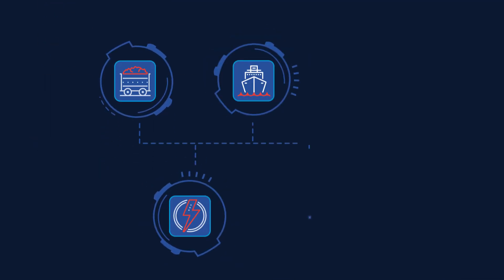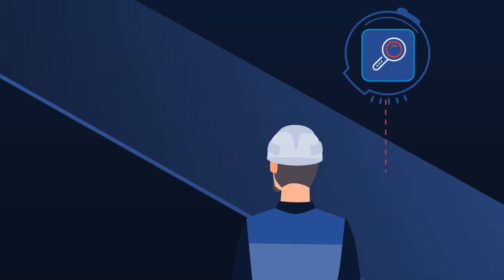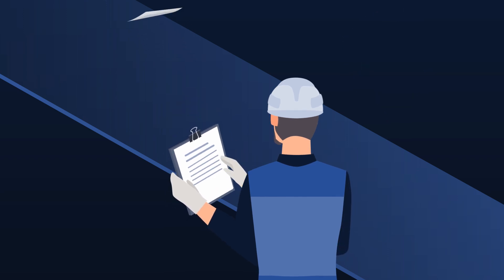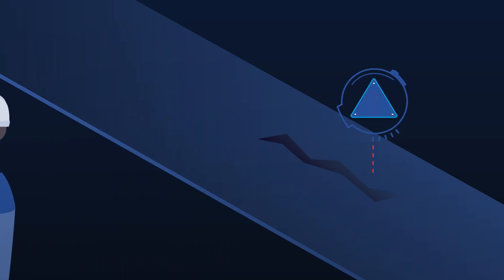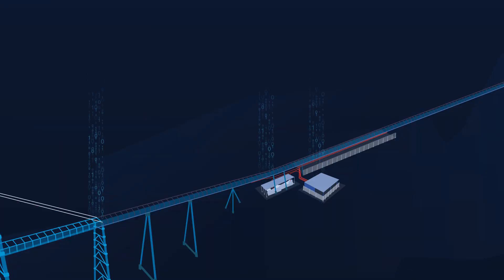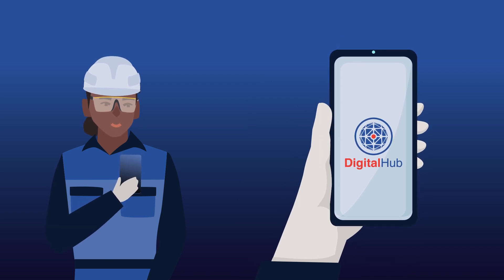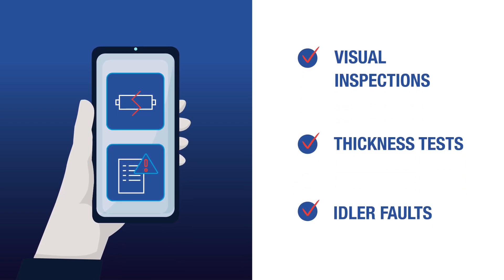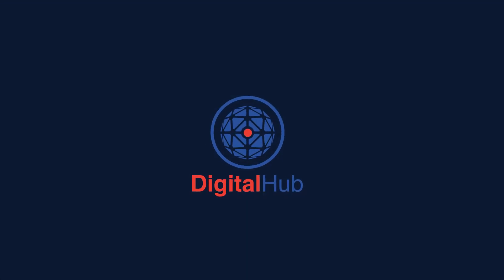This is DigitalHub: Turning data into action, when it matters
Video summary:
Conveyor systems are critical components in the global supply chains of key industries. Condition monitoring has been one of the primary ways to predict the life of a conveyor. Obtaining field data fast to make accurate predictions is a major challenge.

Processes are often wasteful and information can be lost. Issues can easily go undetected dramatically impacting operations.

This is where DigitalHub comes in…

DigitalHub connects iBelt’s intelligent conveying solutions providing data at your fingertips. Field data is captured digitally in the mobile app guiding technicians for quality inspections every time.

This, combined with data captured by other iBelt technologies reports into the DigitalHub portal providing site teams with real-time transparency.

DigitalHub translates inspection results, component condition, and belt forecasts into visual insights.
DigitalHub turns your data into action, when it matters.